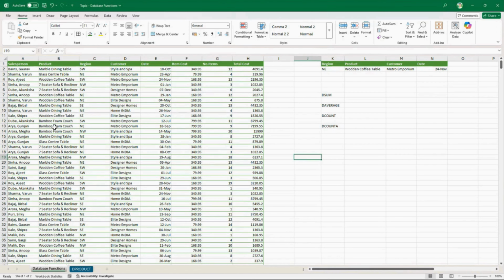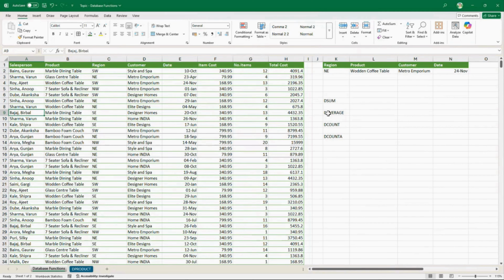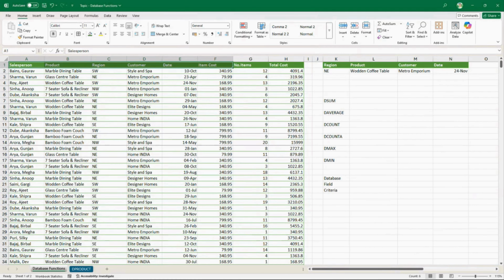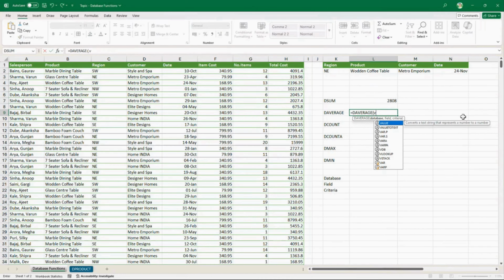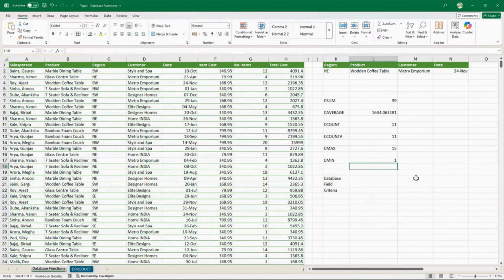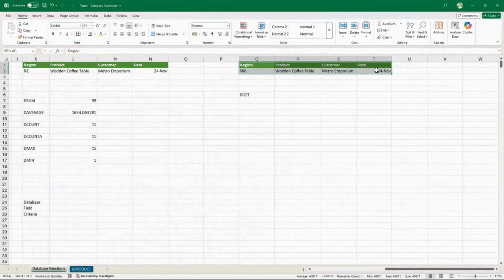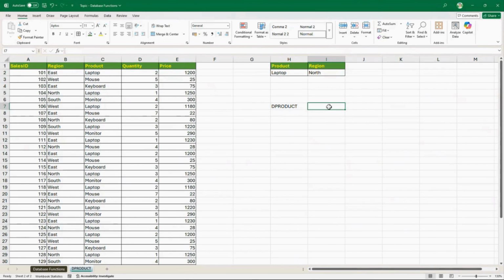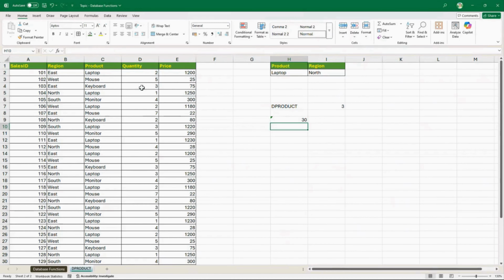Struggling with Large Data? DSUM, DGET & DPRODUCT Do the Heavy Lifting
Confused by DSUM, DGET, or DPRODUCT? Here’s the clean way to use Excel’s database functions — and why DSUM beats SUMIF with criteria ranges.

If you work with sales tables, inventory logs, or customer records, database functions give you cleaner formulas, easier criteria handling, and more flexibility than SUMIF/SUMIFS.

This video is part of our Excel Formulas & Functions Mastery series.

- How DSUM, DAVERAGE, DCOUNT, DCOUNTA, DGET, and DPRODUCT work
- How to set up a proper criteria range (database, field, criteria)
- DSUM vs SUMIF/SUMIFS — when to use which
- How DGET retrieves a single matching record (and its limitations)
- How DPRODUCT multiplies values based on criteria
- Real‑world examples on a 900‑row dataset

✅ Chapters
00:00 Intro — What are Database Functions?
00:38 Understanding the Dataset (900‑row sales table)
01:20 Why Use Database Functions vs SUMIF/Filters
02:05 Key Advantages of Database Functions
02:40 Overview of All D‑Functions (DSUM, DAVERAGE, DCOUNT, etc.)
03:25 Database Function Syntax Explained (Database, Field, Criteria)
04:40 Setting Up the Criteria Range Correctly
05:35 DSUM Example — Sum of Northeast Region
06:40 Using Field Names vs Column Index
07:20 DAVERAGE Example — Average Total Cost (Northeast)
08:30 Multiple Criteria Example (Region + Product)
09:25 DCOUNT Example — Counting Matching Records
10:20 DCOUNTA Example — Counting Non‑Blank Cells
11:05 DMAX & DMIN Examples
11:55 DSUM vs SUMIF/SUMIFS — Key Differences
13:10 Introducing DGET — Single Record Lookup
14:05 DGET Example — Who Sold This Product?
15:10 Why DGET Is NOT a Replacement for VLOOKUP/XLOOKUP
16:00 Limitations of DGET (Single Result Only)
16:40 Introducing DPRODUCT — What It Actually Does
17:20 DPRODUCT Example — Multiplying Quantities by Criteria
18:40 Understanding How DPRODUCT Calculates Results
19:30 When to Use DPRODUCT vs PRODUCT Function
20:20 Summary — When to Use Each Database Function